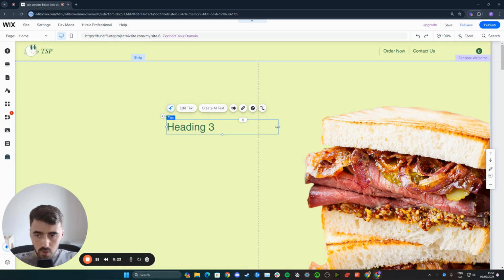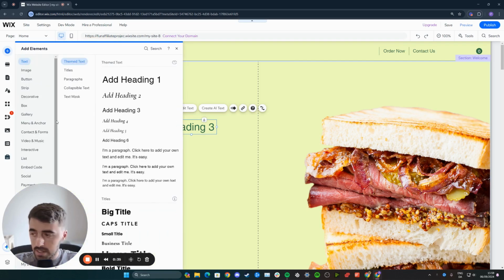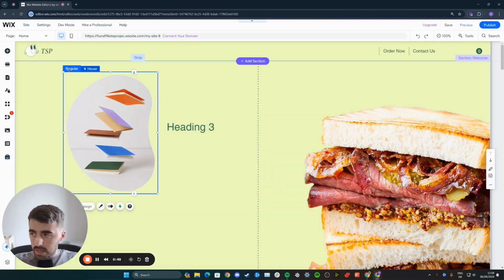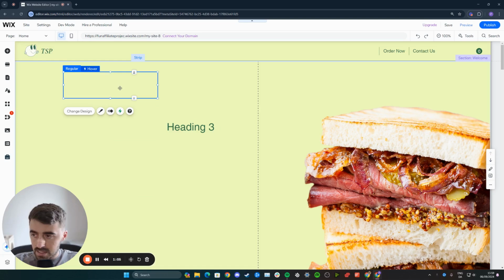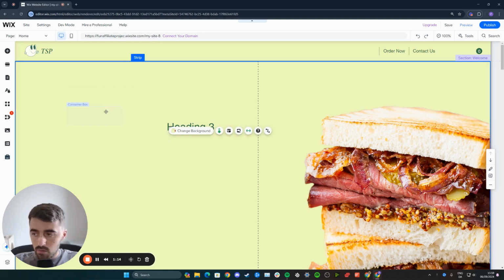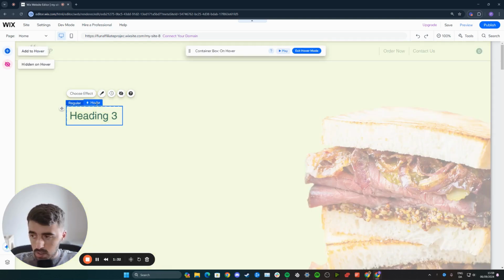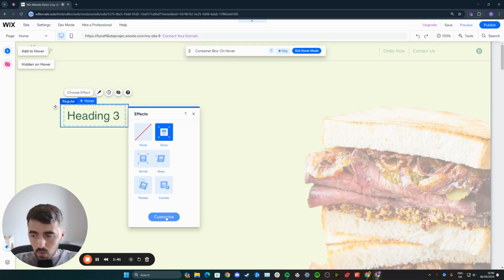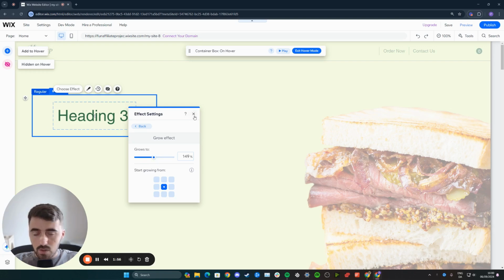How to Make Text Bigger on Hover in Wix [QUICK GUIDE]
In this video, I'm going to show you how to make text bigger on hover in Wix.